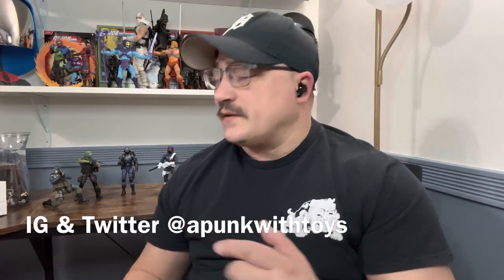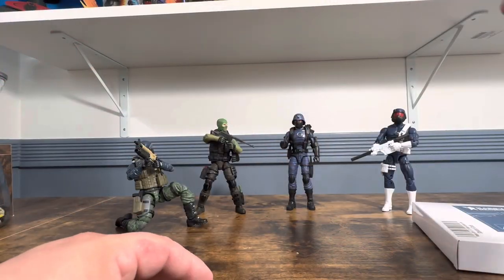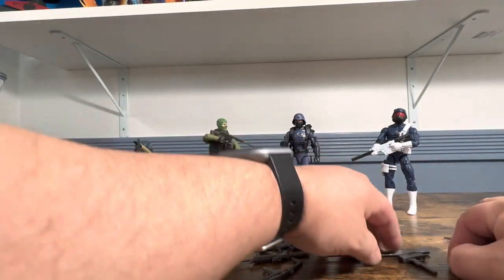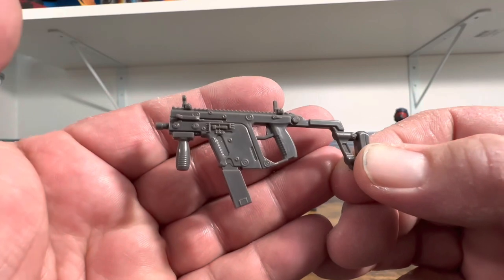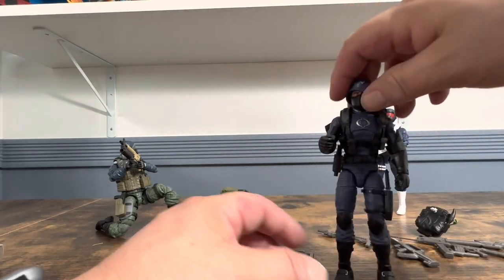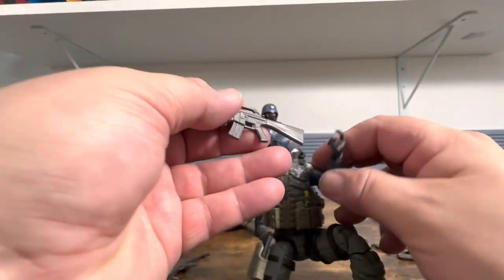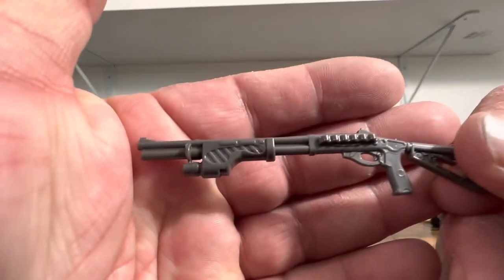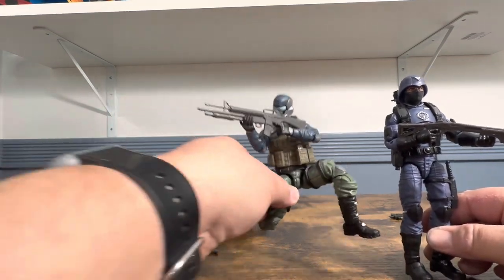Mark 2 Design Weapons Set A Review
In this video I review the Mark 2 Design Weapons Set B. These can be used with 6 inch figures and I have examples of them with GI Joe Classified, Marvel Legends and Valaverse Action Force.